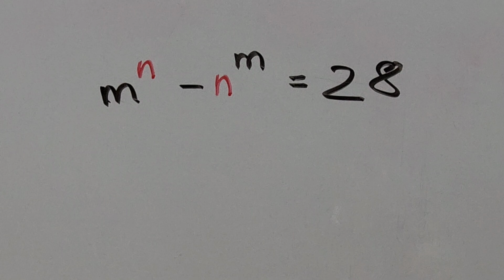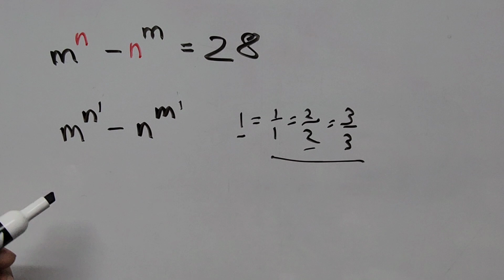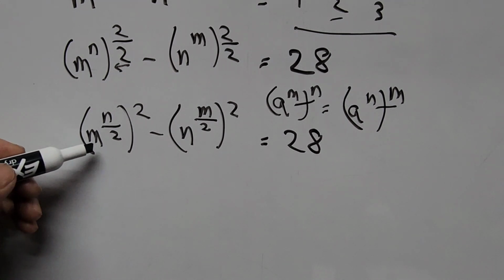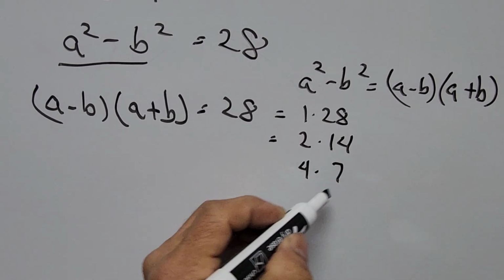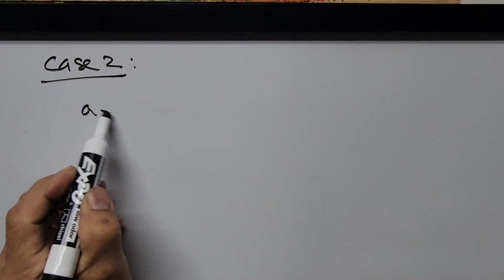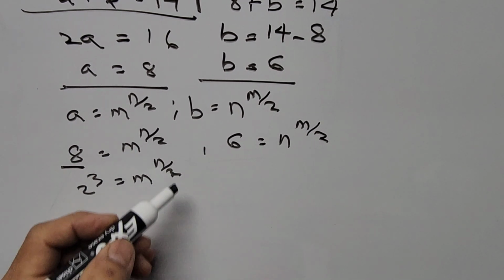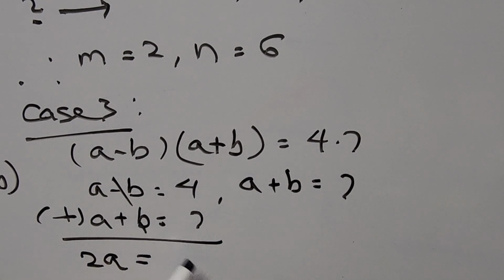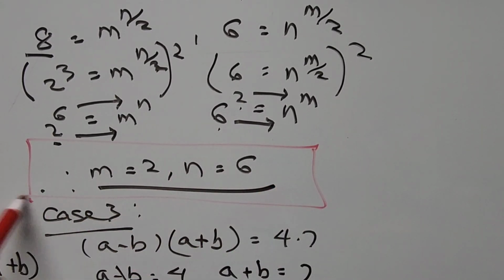Math Olympiad. Solve for m and n